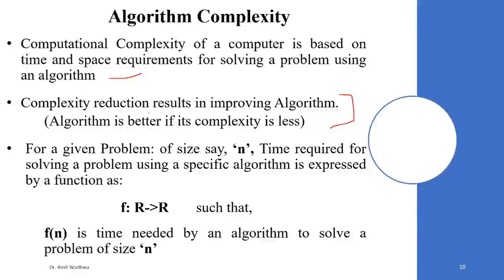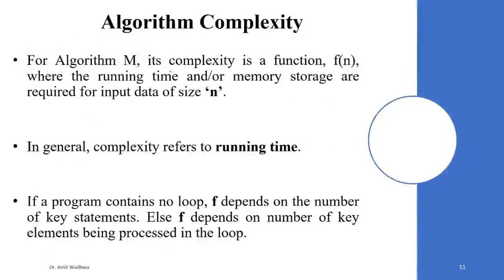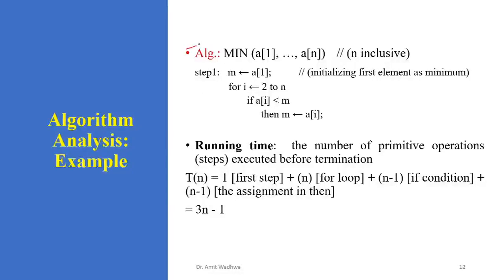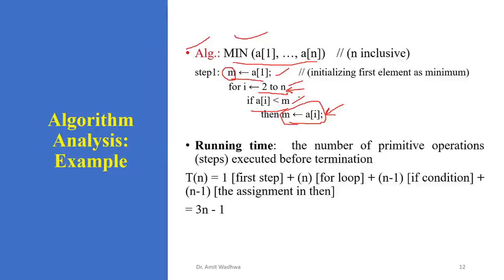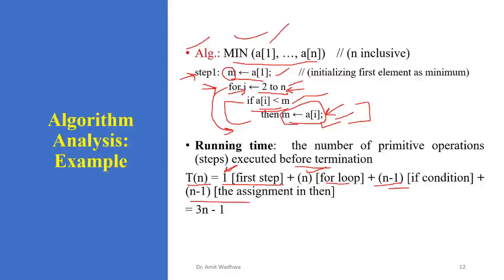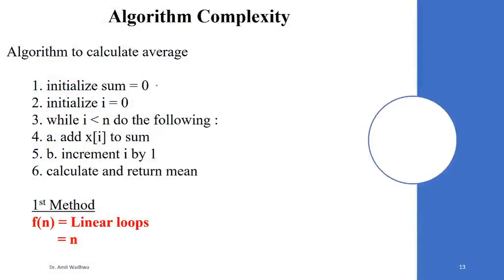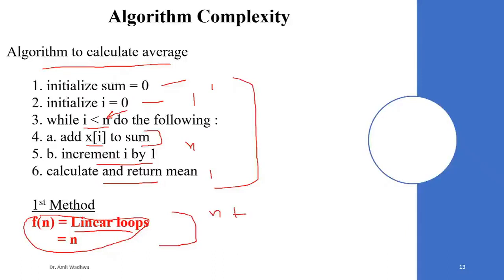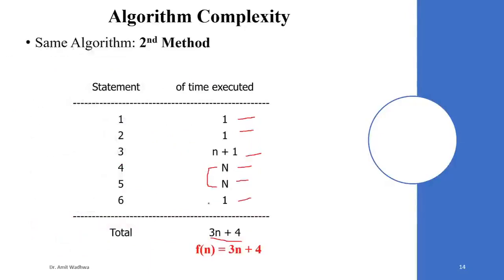2 Data Structure - Algorithm Complexity and Analysis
Data Structure -
Topic - Algorithm Complexity Basics, Analysis with Simple Example